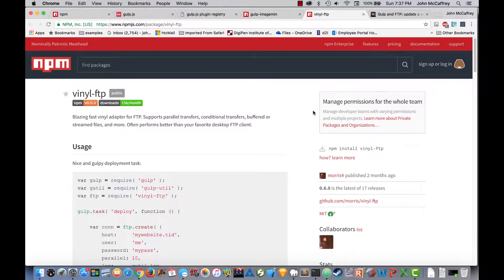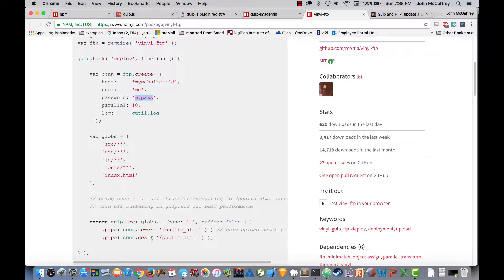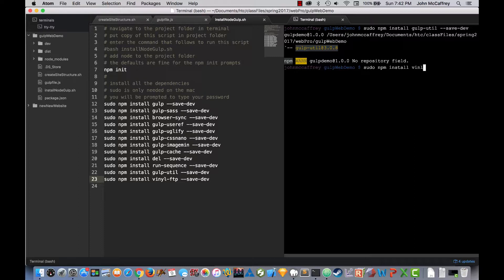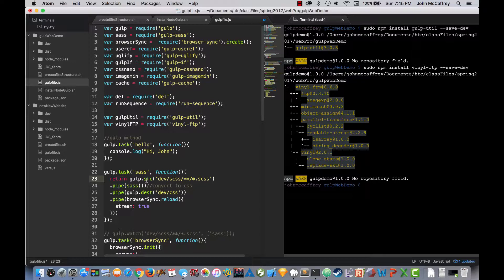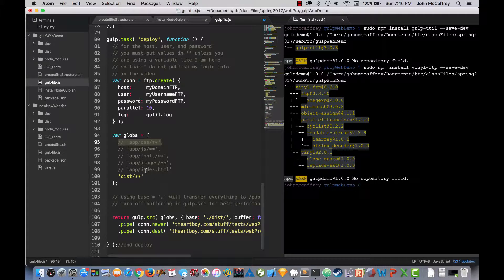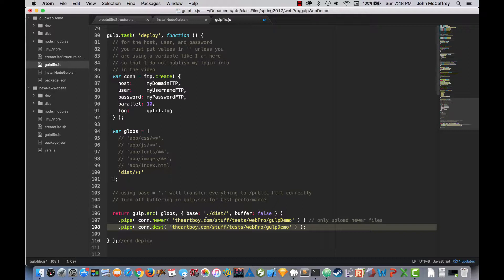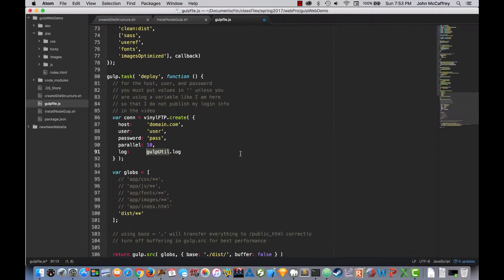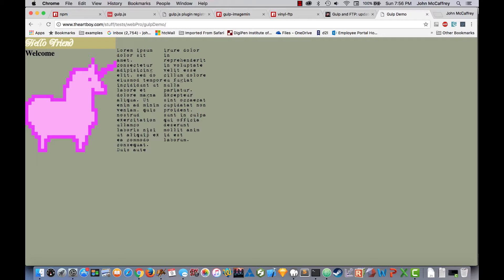gulp and vinyl-ftp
use gulp to upload your files to a simple web server using vinyl-ftp.